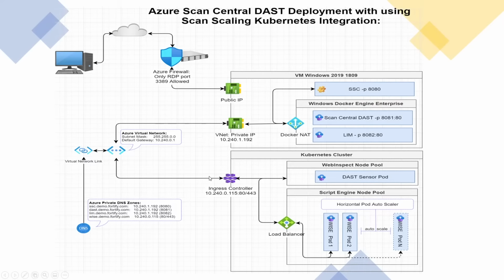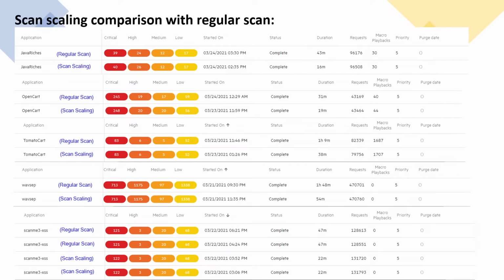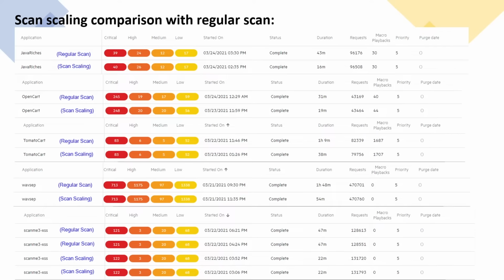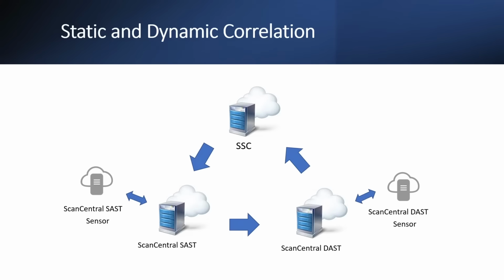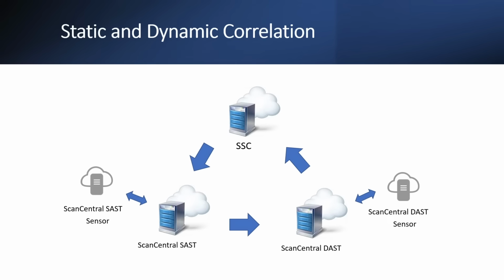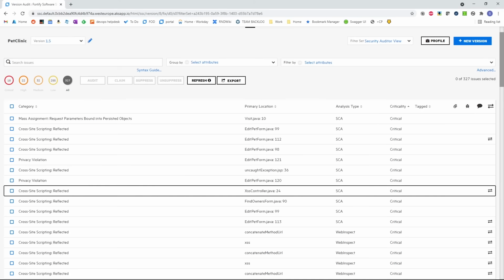Scalability in AppSec with SAST plus DAST Correlation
ScanCentral DAST can now uncover correlations between DAST and SAST results and forward the information to Fortify Software Security Center. Correlated results are displayed in the Fortify Software Security Center AUDIT View

LEARN MORE about how Micro Focus was named a leader in the Gartner MQ for Application Security Testing